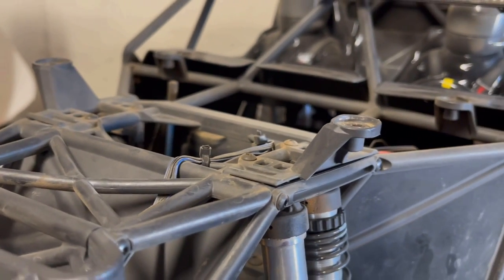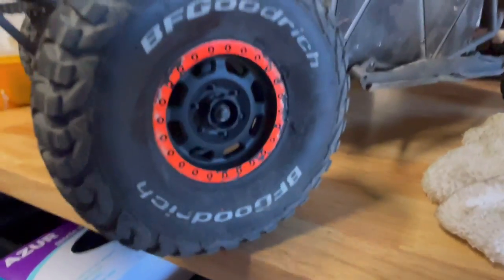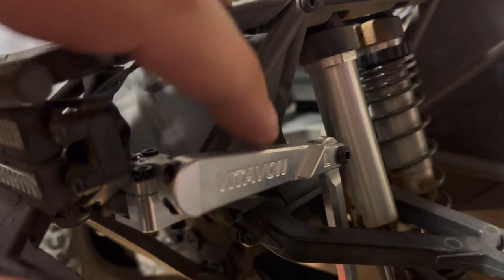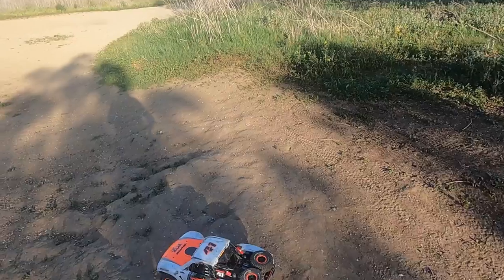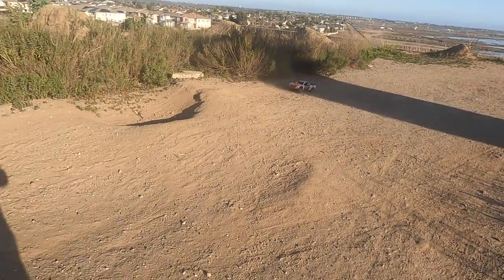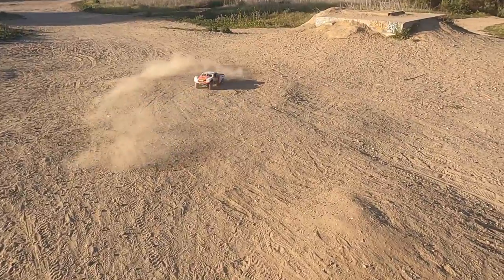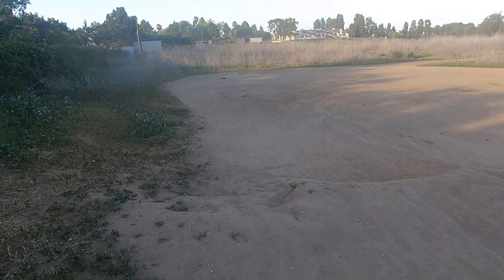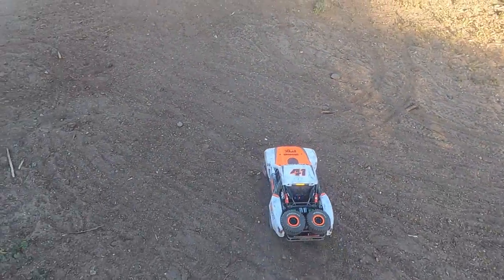Traxxas UDR Vitavon Front Sway Bar and Full Run!!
Installed the vitavon front sway bar and went for a rip at the usual bash spot!!!